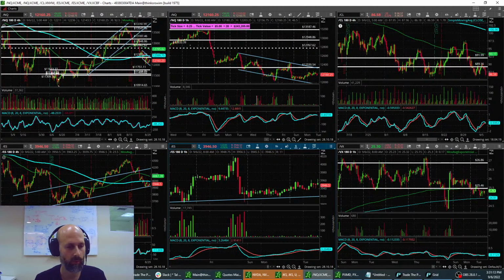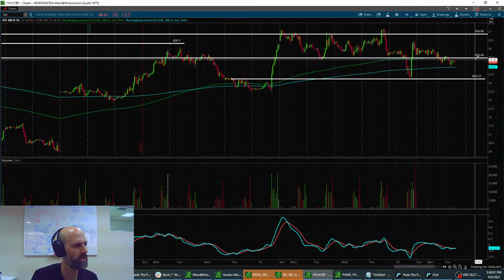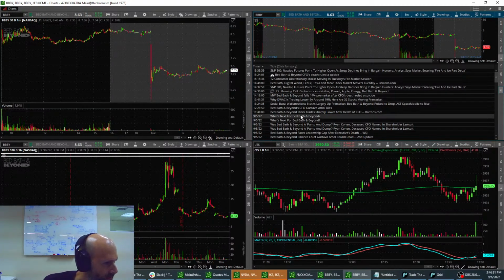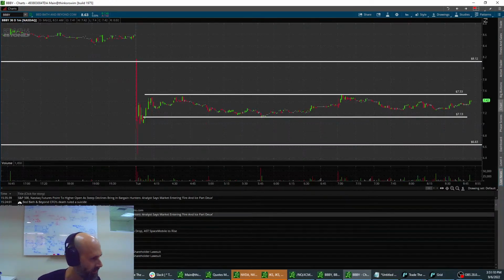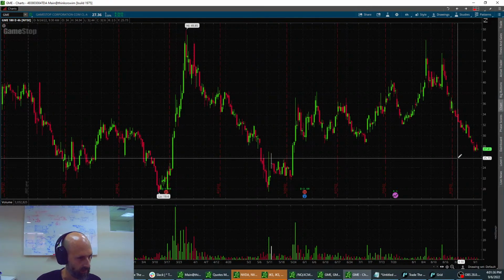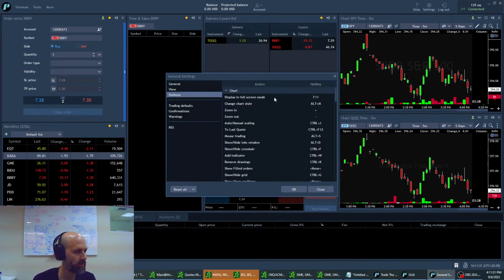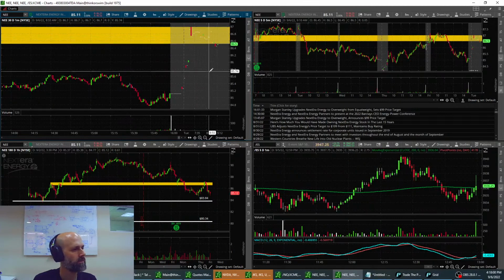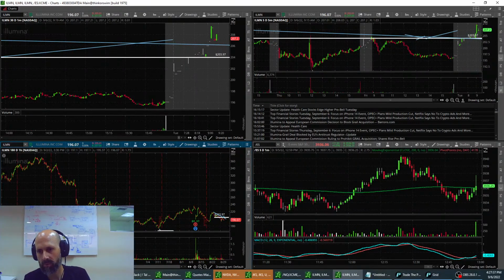Live Premarket preparation - Let's find Hot Stocks Together. Trade The Pool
Join Michael as he scans & analyzes the market for hot stocks to trade on before the opening bell.

Tuesday - Sept 6th, 8:30 AM, ET

We Fund Stock Traders 💪